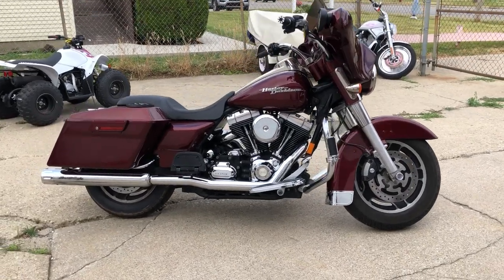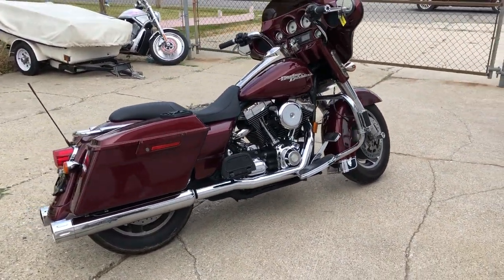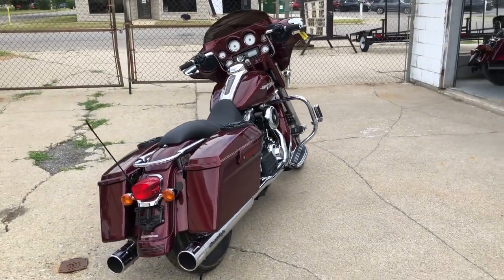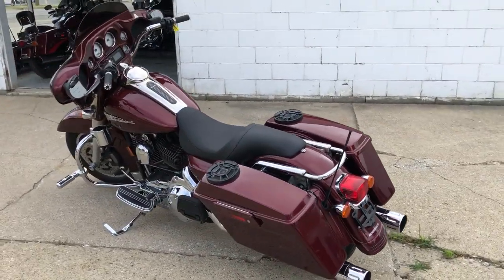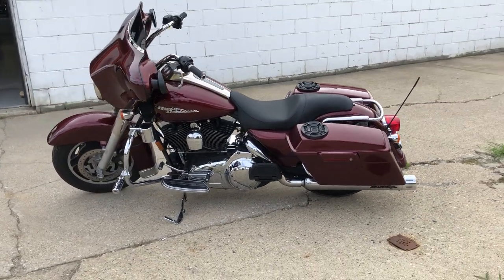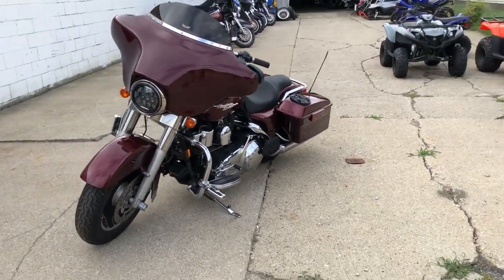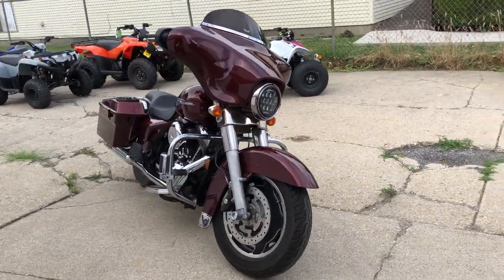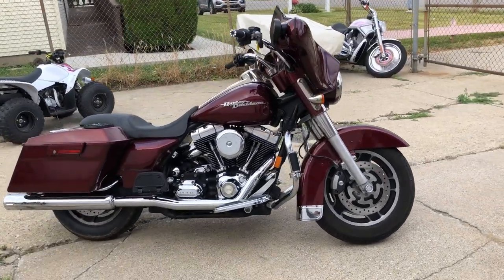2008 HARLEY FLHX FOR SALE IN MI U6369